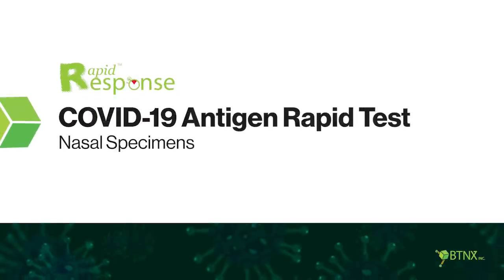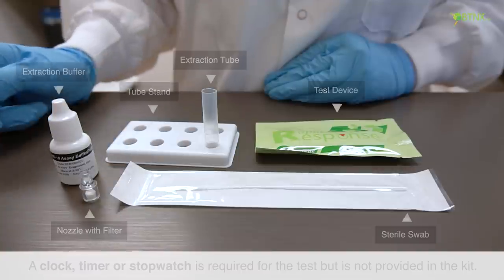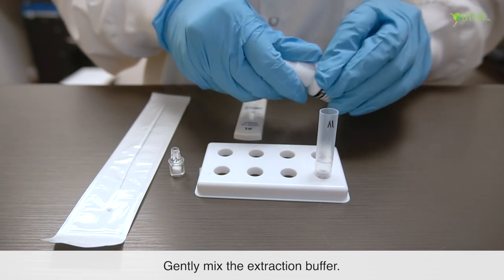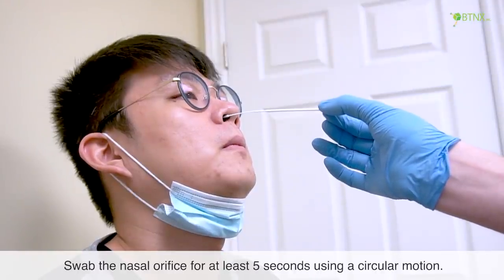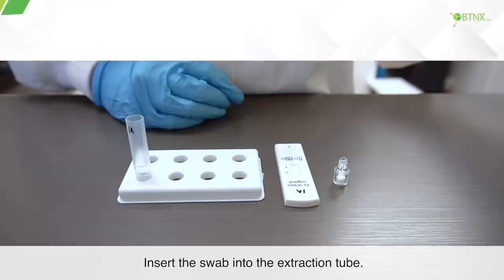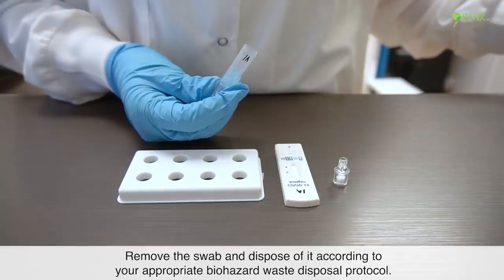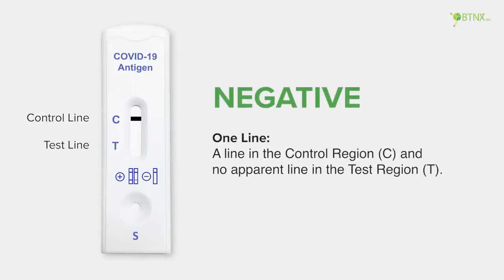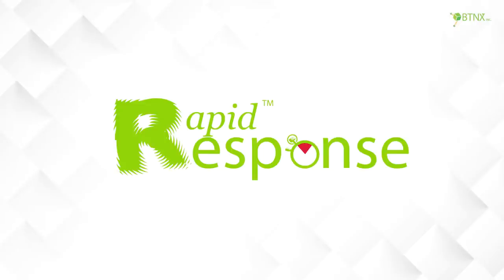Rapid Response® COVID-19 Antigen Rapid Test: Nasal Swab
The Rapid Response® COVID-19 Antigen Rapid Test Device is an in vitro immunochromatographic assay for the direct and qualitative detection of SARS-CoV-2 viral nucleoprotein antigens from nasal and nasopharyngeal secretions from individuals suspected of COVID-19 within 6 days of symptom onset.

This test is authorized for use at the Point of Care i.e., in patient care setting. Results are for the identification of SARS-CoV-2 viral nucleoprotein antigen. Antigen is generally detectable in nasopharyngeal and nasal secretions during the acute phase of infection.

Positive results:
- Indicate the presence of viral antigens, but clinical correlation with patient history and other diagnostic information is necessary to determine infection status.
- Do not rule out bacterial infection or co-infection with other viruses. The agent detected may not be the definite cause of disease.

Negative results:
- Should be considered in the context of a patient’s recent exposures, history, and the presence of clinical signs and symptoms consistent with COVID-19, and confirmed with a molecular assay, if necessary, for patient management.

Laboratories are required to report all positive results to the appropriate public health authorities. Negative results should be treated as presumptive, and do not rule out SARS-CoV-2 infection and should not be used as the sole basis for treatment or patient management decisions, including infection control decisions. The Rapid Response® COVID-19 Antigen Rapid Test Device is for use at the Point of Care for professional use only.

Pursuant to section 5 of the Interim Order Respecting the Importation and Sale of Medical Devices for Use in Relation to COVID-19, made by the Minister of Health on March 18, 2020, the Rapid Response™ COVID-19 Antigen Rapid Test Device is now authorized for sale or importation in Canada.